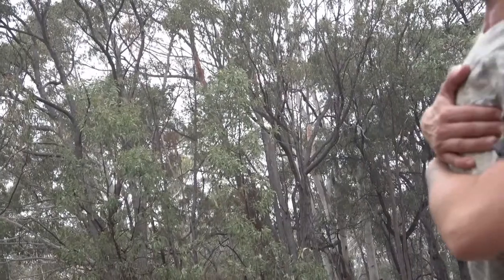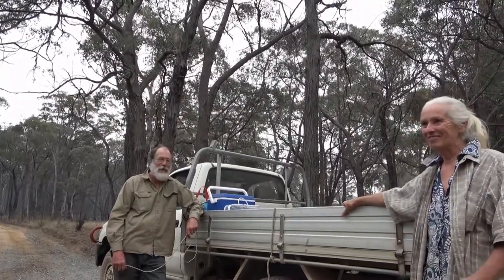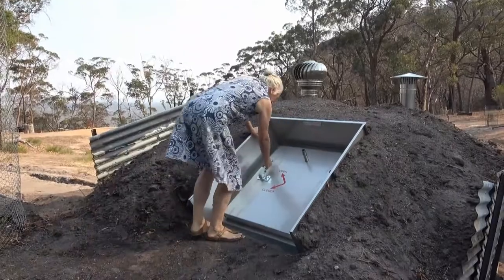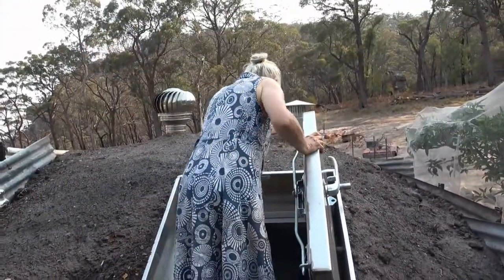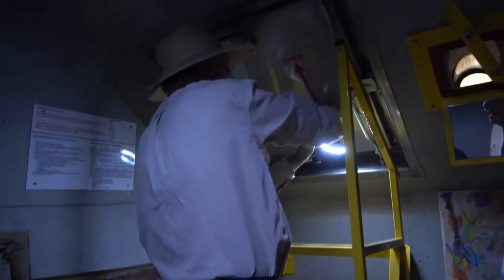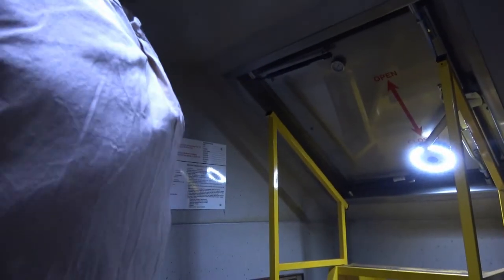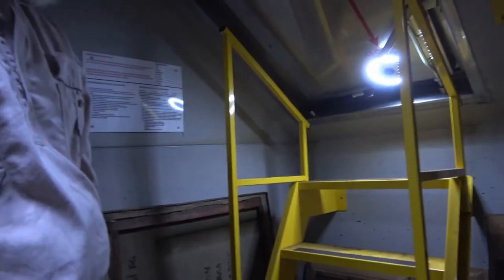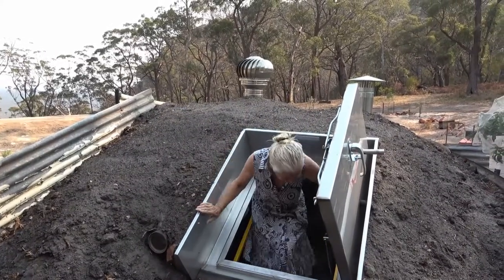Cosy Corner - Deja: Part10 - 'Bushfire' - 28th December 2019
Part 10  'bushfire' - December 2019 shows preparation for an approaching bush fire and the new fire bunker..
Part 9 April 2019 shows a new grand daughter Myff, their plans for a memorial fountain for Miles as well as the progress of the bathroom and kitchen at then end of April 2019.